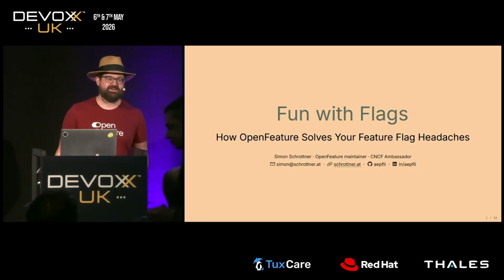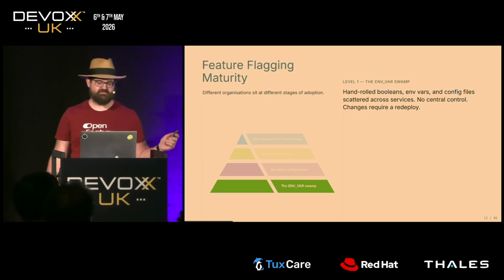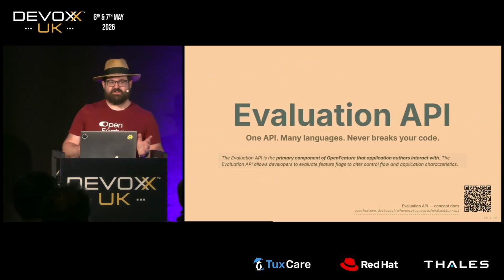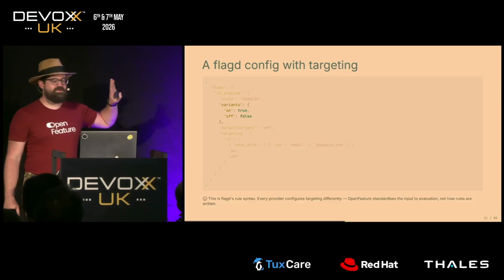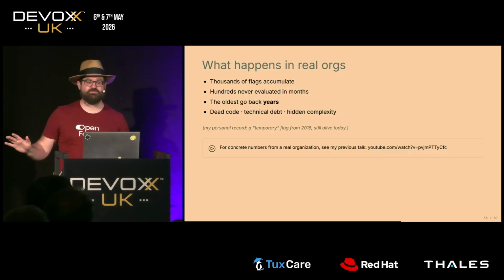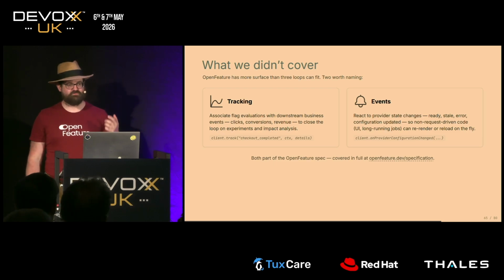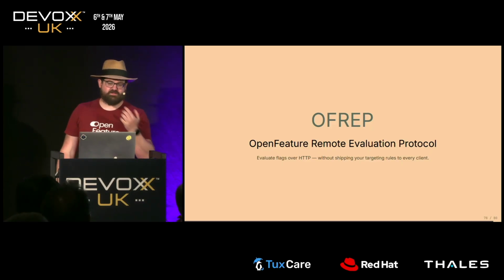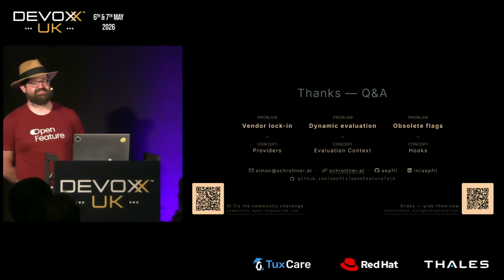Fun with Flags: Feature Flagging Without the Pain by Simon Schrottner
Feature flags have the potential to revolutionize the software delivery lifecycle, enabling teams to decouple releases from deployments and create a more agile development process. They're often hailed as one of the key practices in modern software development—at least in theory.

In practice, however, the reality has been far less appealing. Vendor lock-in, poor observability, and limited functionality have created such friction that many teams have simply retreated to environment variables. Yet this compromise means missing out on feature flags' true power: reducing the blast radius of bugs, gaining deeper production insights, and empowering everyone across the software delivery lifecycle to contribute meaningfully.

The OpenFeature community is changing this narrative by tackling these challenges head-on. With vendor-agnostic SDKs and a suite of powerful tools, OpenFeature makes feature flagging accessible and practical—without the traditional pain points. Join me as we explore why feature flagging deserves a second chance and discover how OpenFeature can finally bring the fun back into this critical aspect of software development.